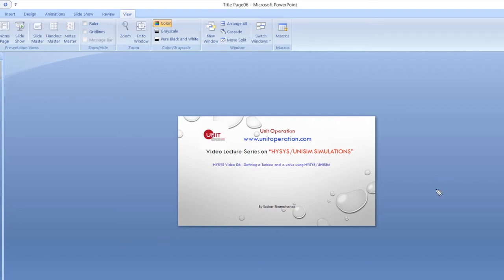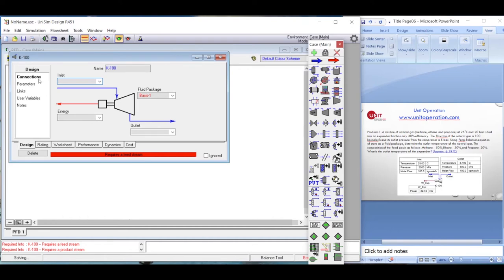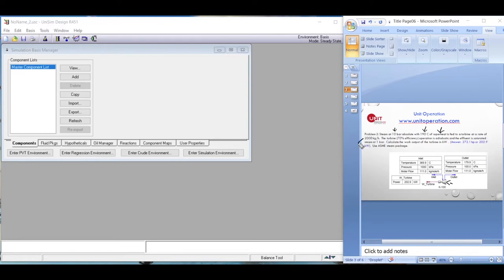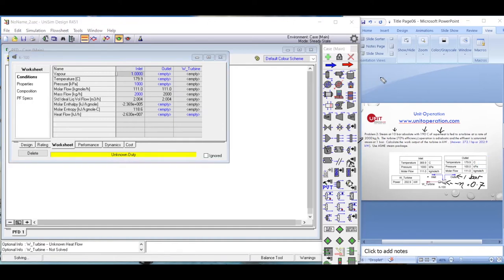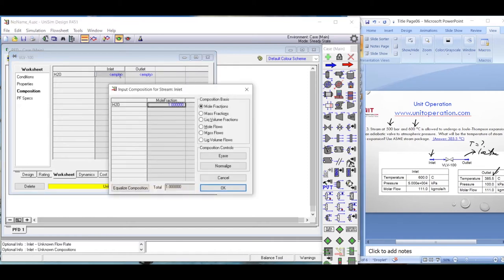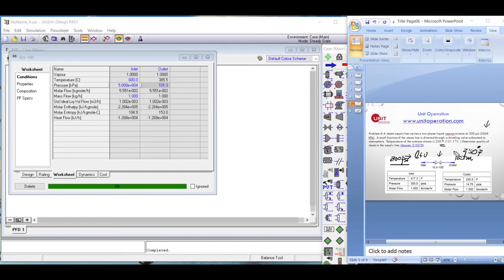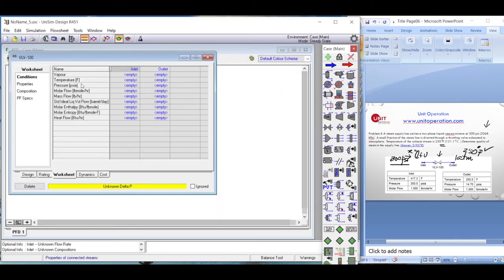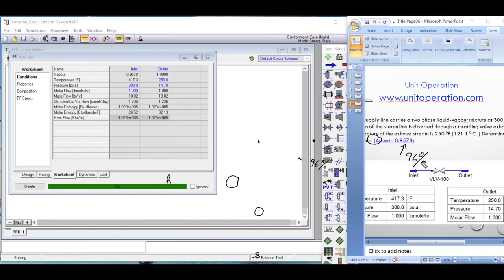Expander, Turbine and Valve in HYSYS/UNISIM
Expander, Turbine and Valve in HYSYS/UNISIM with Examples